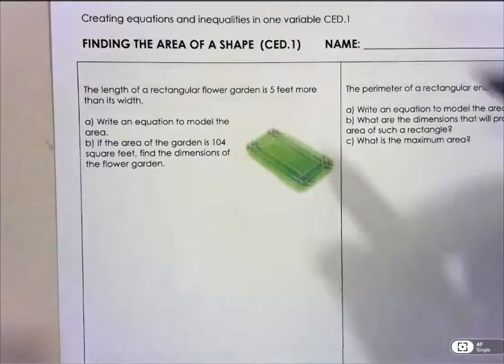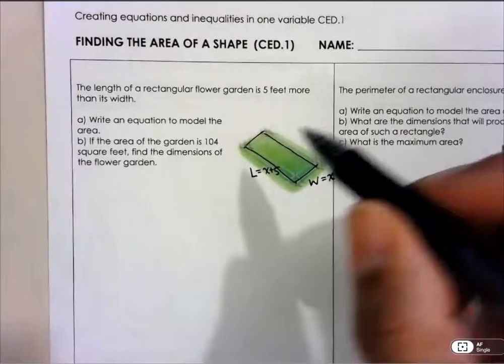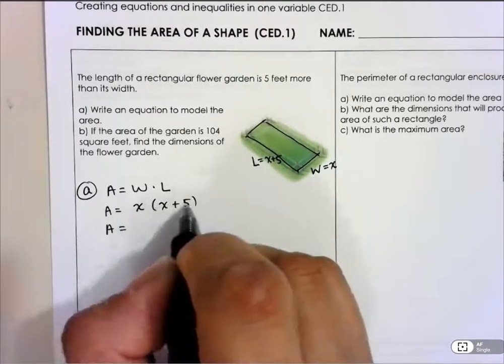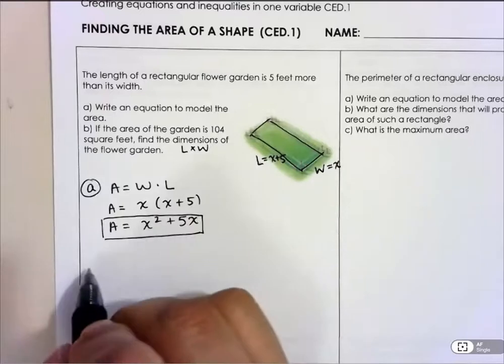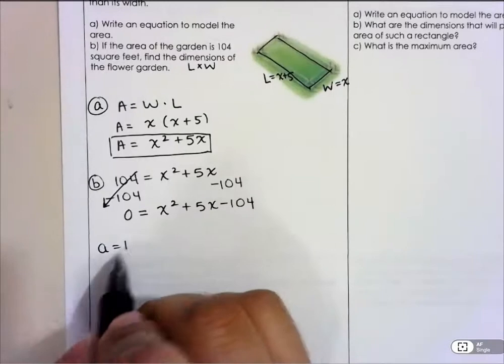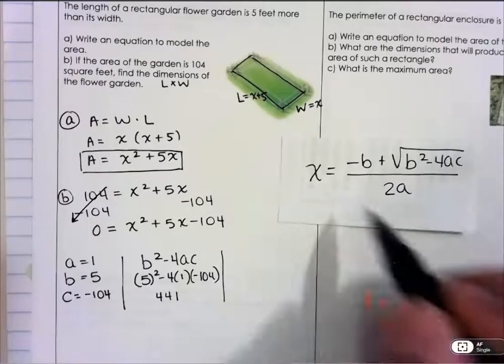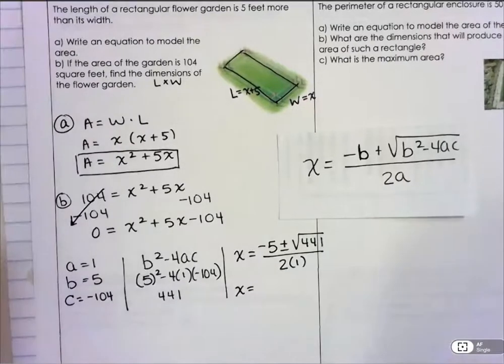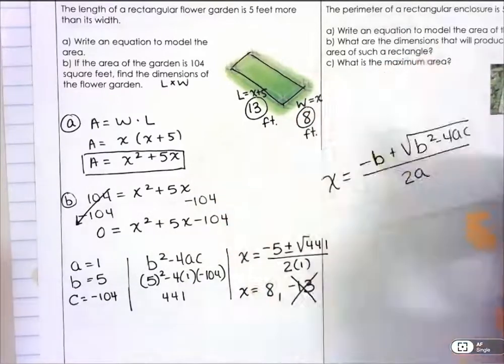CED 1 Finding the area of a shape 1